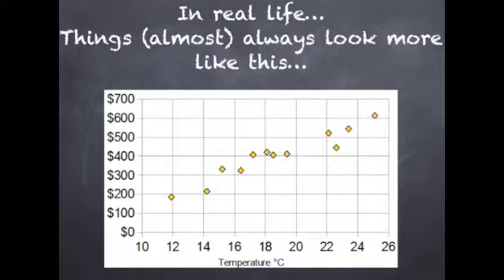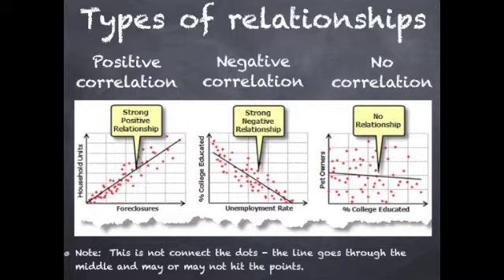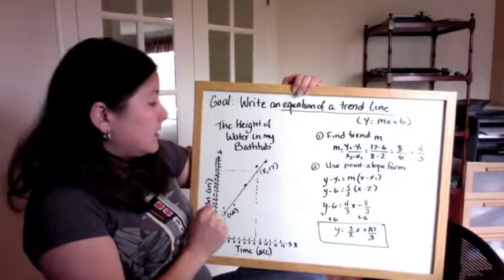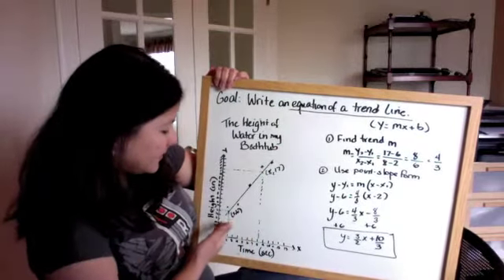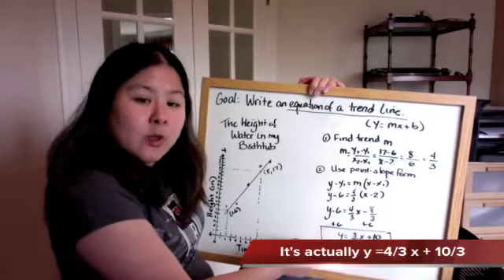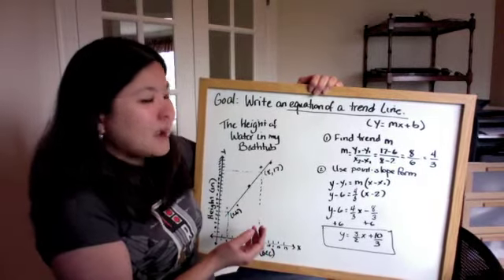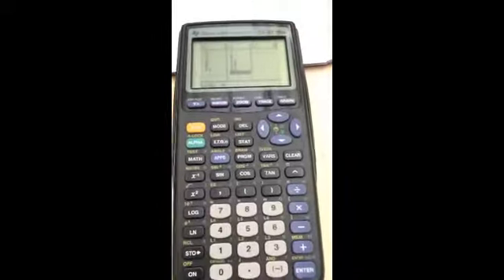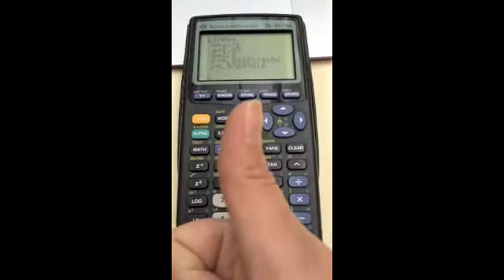Scatterplots and Lines of Best Fit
Writing Equations of Trend Lines, manually and using a TI-83